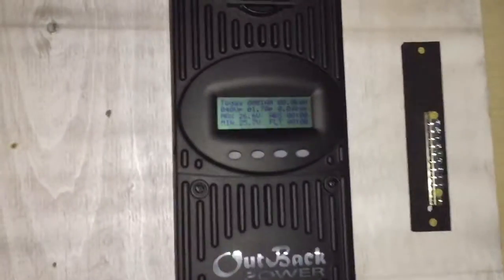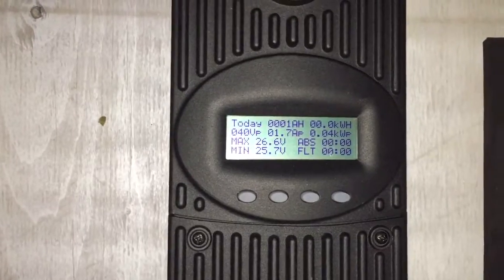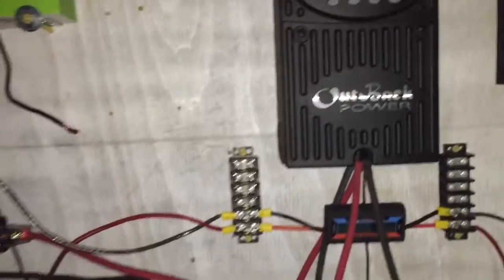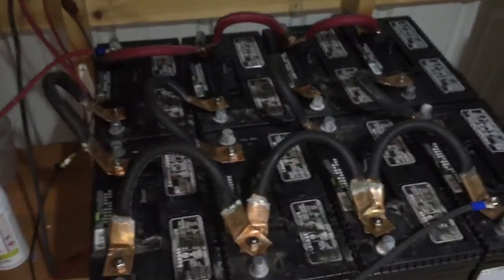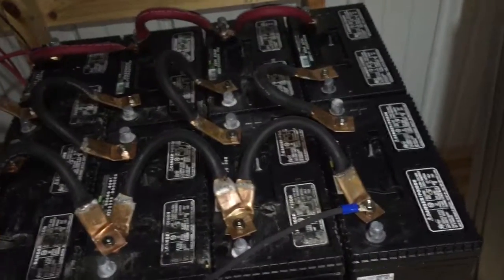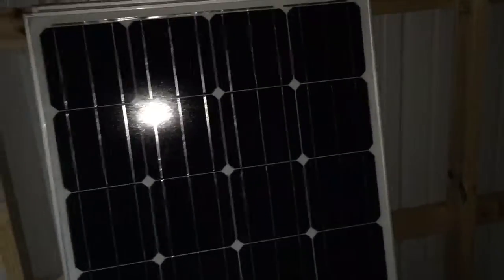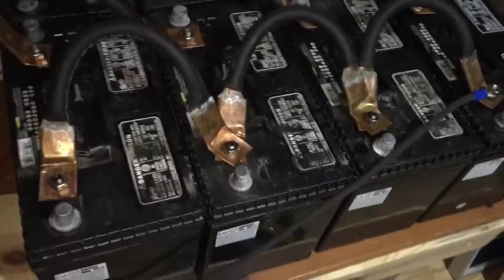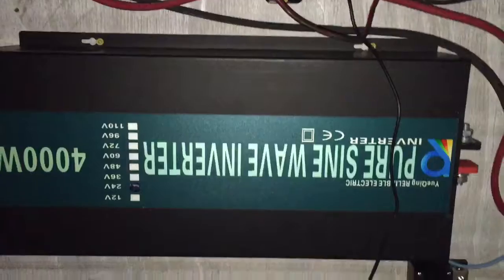Flexmax80 and solar update